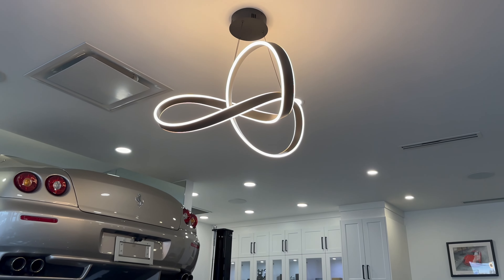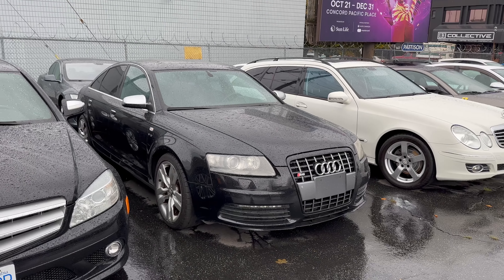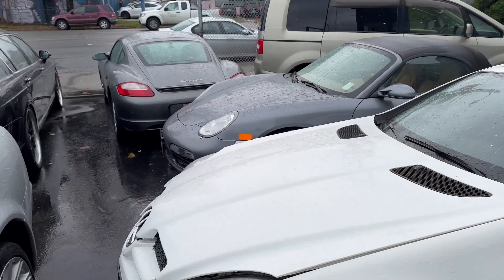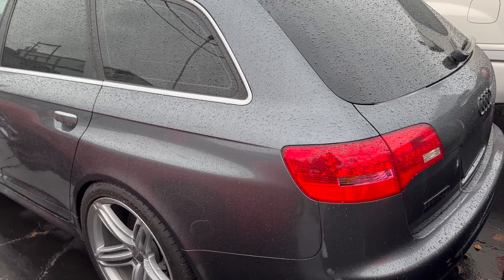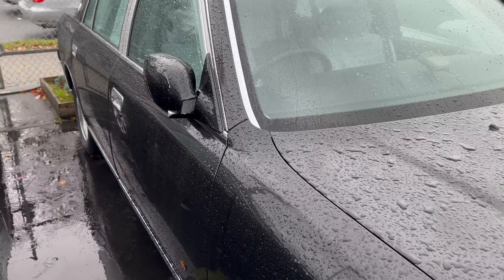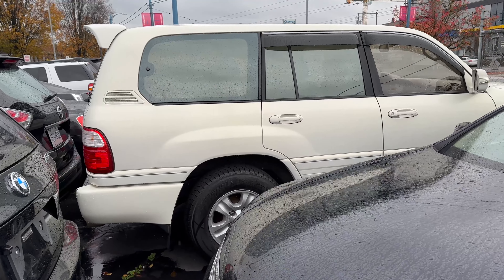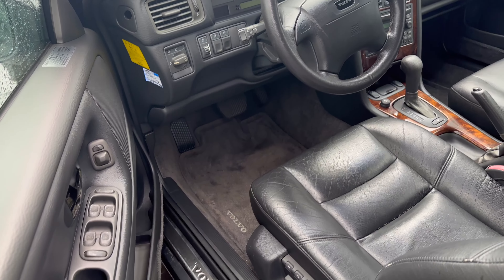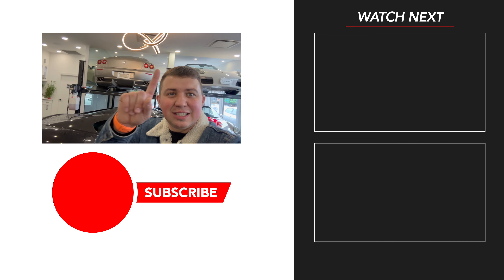Why This Old Luxury Car Collection Is Worth $100 Million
Exploring the Extraordinary: Rare Car Edition! 🚗✨ In this video, I unveil some of the rarest and unique cars, including Ferrari, Porsche, Maserati, Audi R8, RS4, RS6, Lexus LS, and the iconic Mercedes G-Wagon. Join me on this thrilling journey and help me decide which of these beauties should star in the next video. Your vote matters! Comment your top pick and let the adventure begin! 🤔

We not only help you buy a car but also assist in selling your old one!

Your donations fuel my channel, powering up more thrilling car content, discovering new vehicles, and taking you on exciting journeys. Together, let's drive this car community to exciting places!